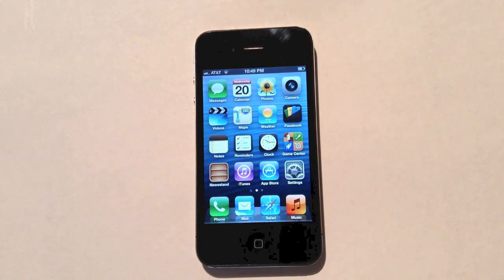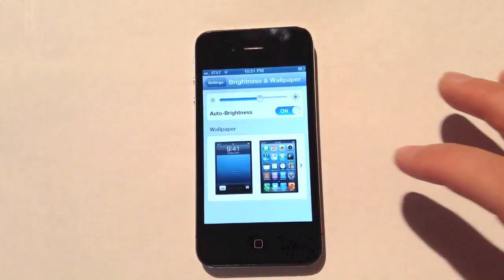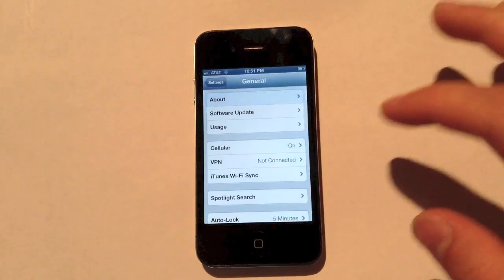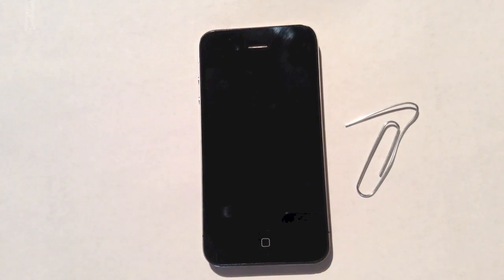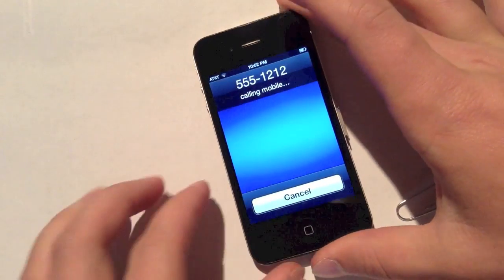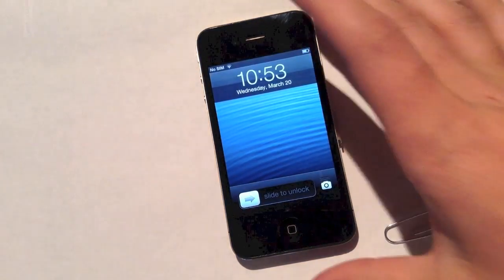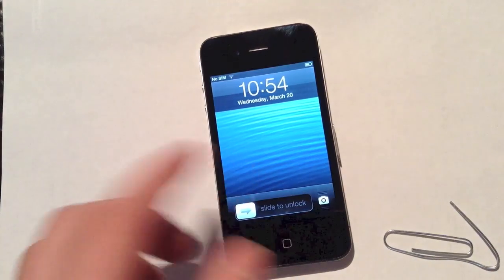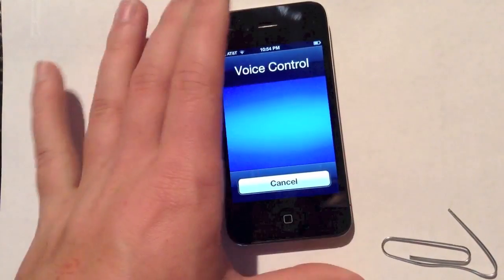How To: Bypass iPhone 4 Passcode on iOS 6.1.3 Firmware + How To Defend/Protect Against It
Credit
Original Video:
Again on iOS 6.1.3 Bypass the iPhone passcode lock.

After iOS 6.1.2, apple promised to "fix a bug that could allow someone to bypass the lockscreen and access the Phone app."

Here's to hoping that Apple patches this new one once again...

How to Bypass the lockscreen on an iPhone 4 running iOS 6.1.3.

All you need is a paperclip.

Quick reference on how to disable Voice Dial to defend against the bug:
Settings - General - Passcode - Voice Dial - Off

bypass iphone lockscreen, bypass passcode, iphone lockscreen bug, iphone lockscreen hack, bug, glitch